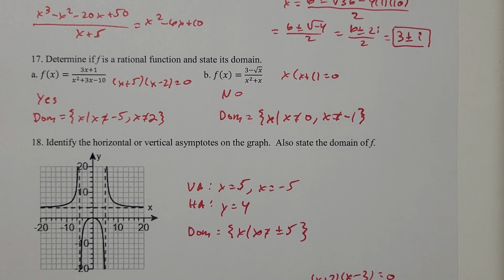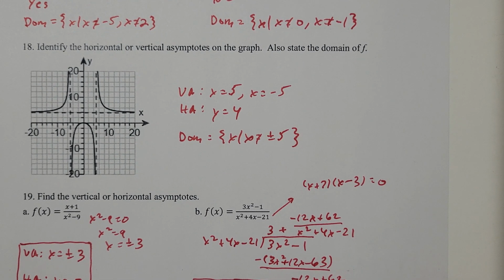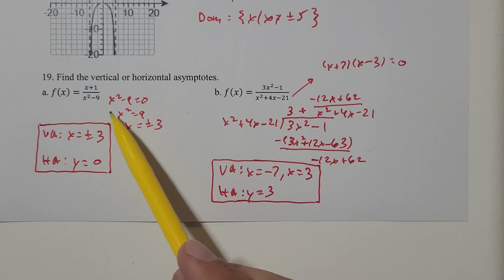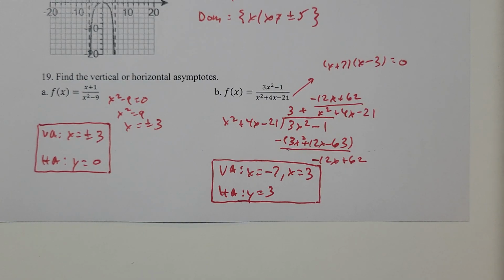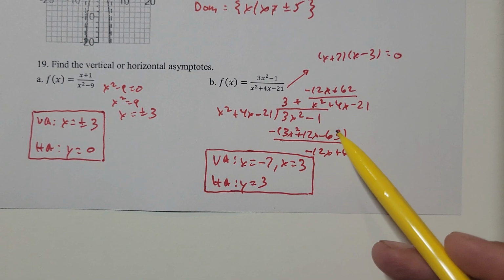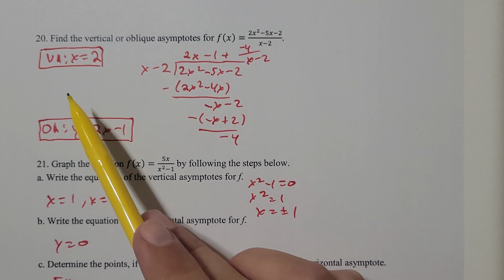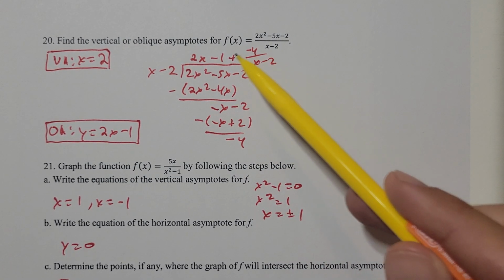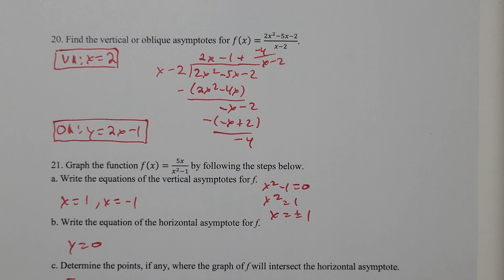Spielman 085 notes #027